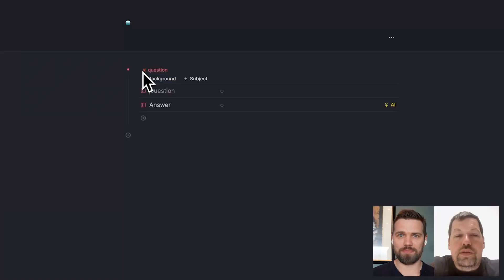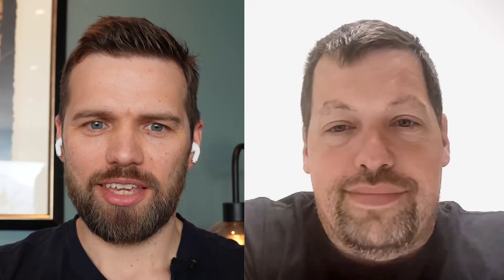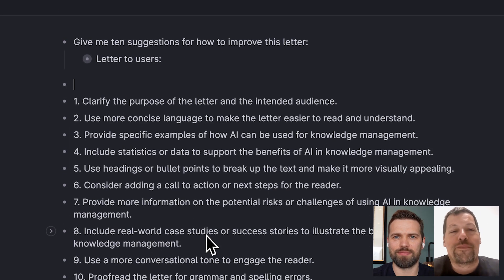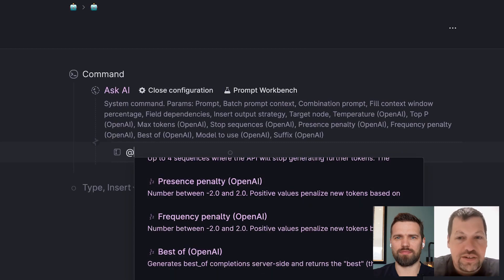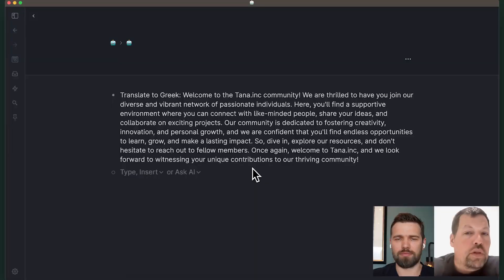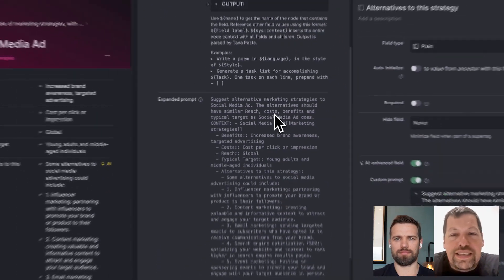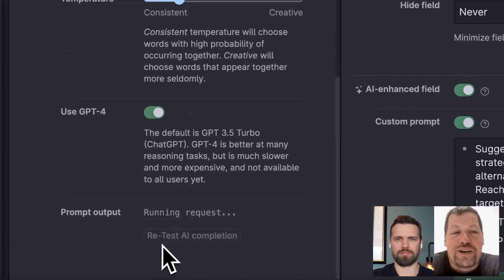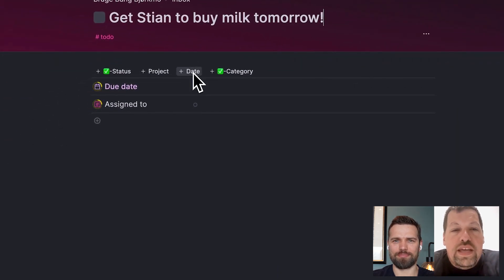Tana AI for Builders — Thinking behind the feature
In this, first video in our series Thinking Behind the Feature,  @BrageBang   interviews @StianHåklev  with questions from our community, about Tana AI for Builders.

⏱️ ///Timestamps:///
00:00 - Introduction
00:25 - What makes Tana AI for Builders special?
01:38 - Why the focus on Builders?
03:04 - Mind-blowing use cases from Community
05:07 - Building in a rapidly developing industry
07:12 - Features of Tana AI
07:24 - Ask AI
08:18 - AI lookup for fields
10:06 - Suggest AI fields
11:18 - Autotag & Autofill
13:26 - Future of Tana AI
16:22 - Privacy and Data
18:27 - Outro and Concluding Thoughts